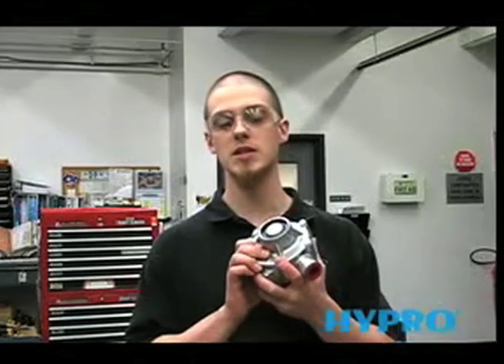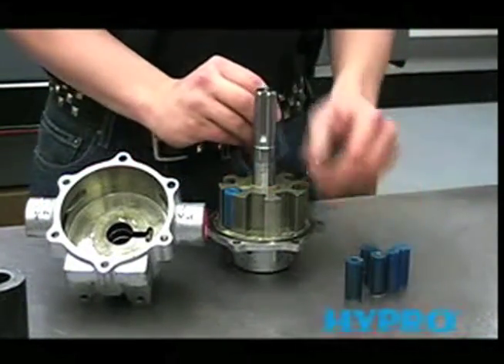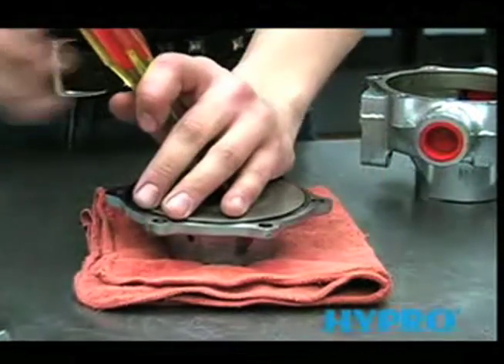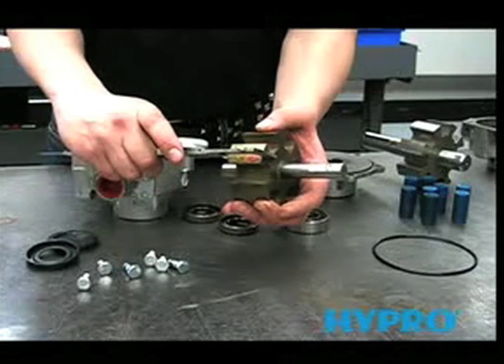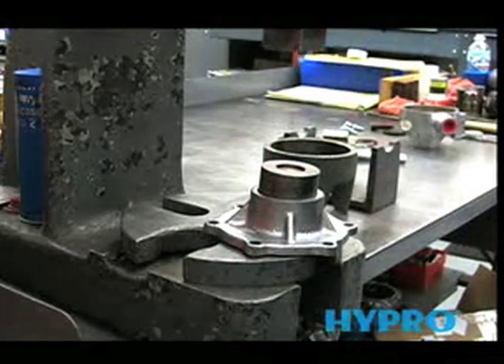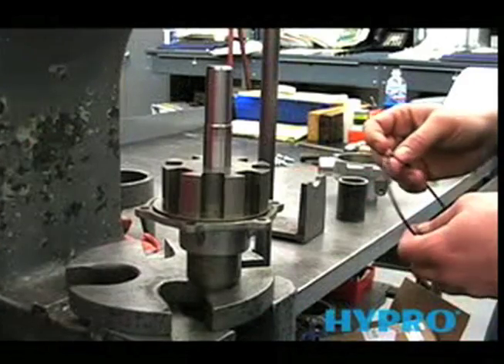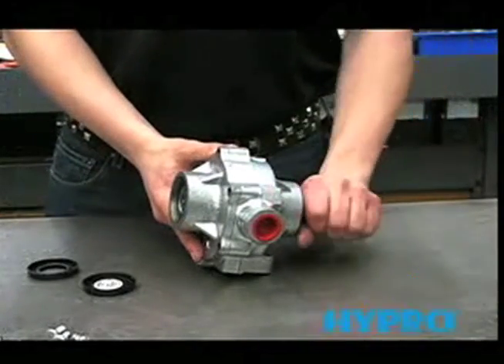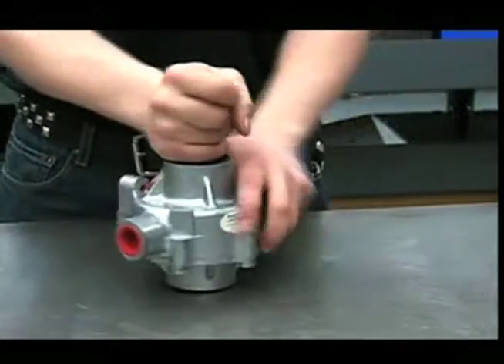Hypro Roller Pump Service Video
Chris, a Hypro service technician, provides hands-on training for repairing a Hypro roller pump.  The videos explain everything you need to know including the tools required, disassembly and reassembly of the pump, looking for signs of wear, and tips for properly maintaining your roller pump.